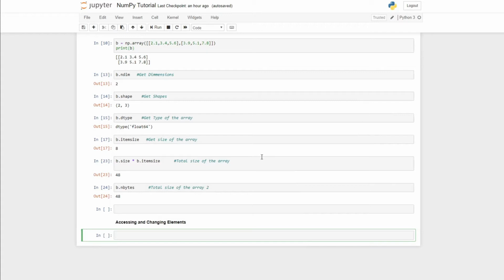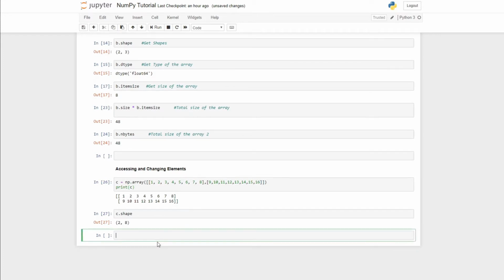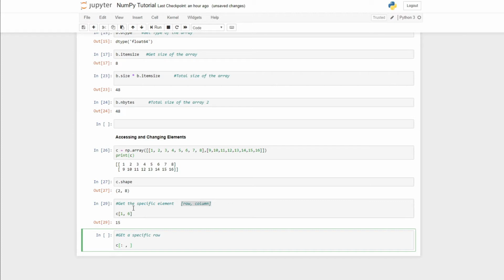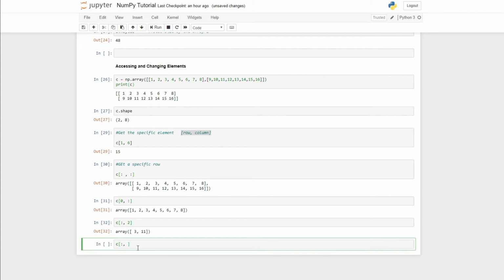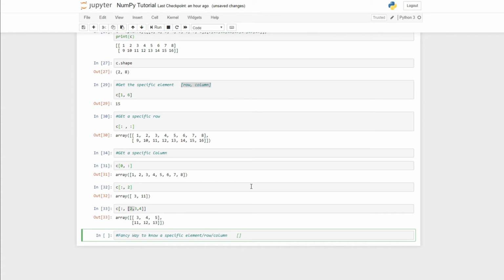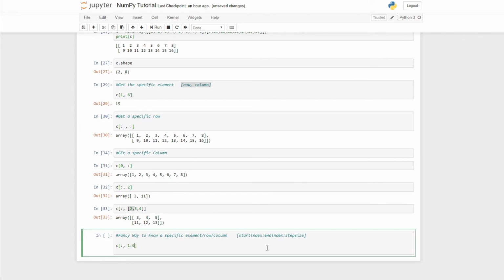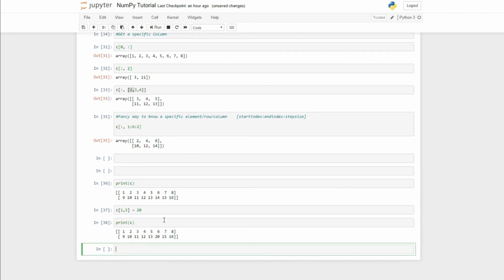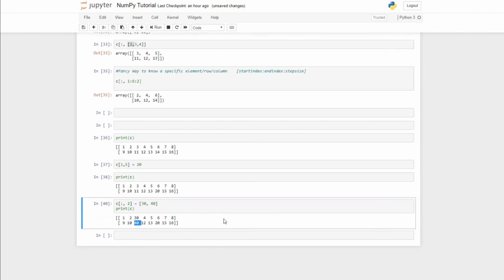Accessing and Changing Elements inNumpy | 5.0